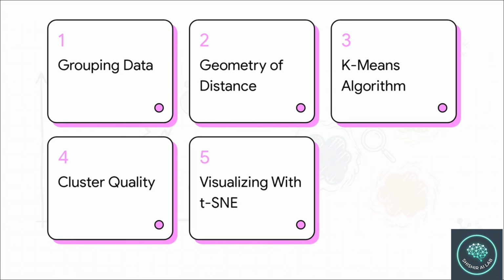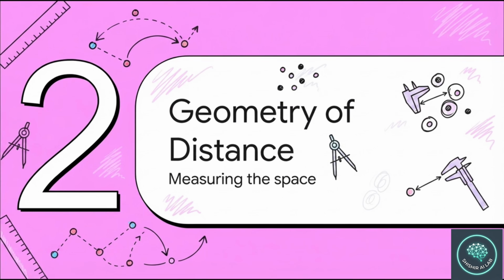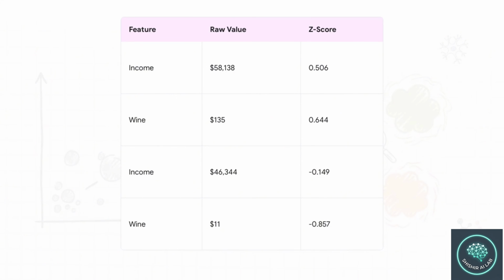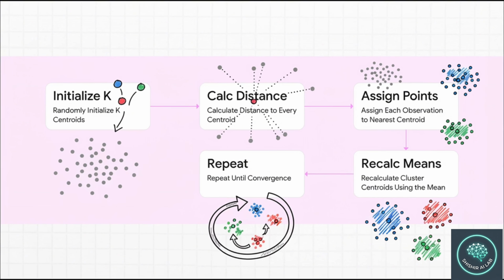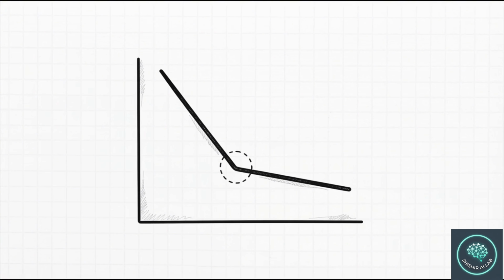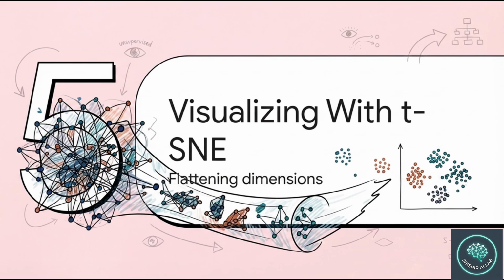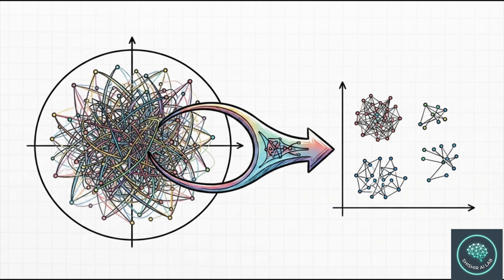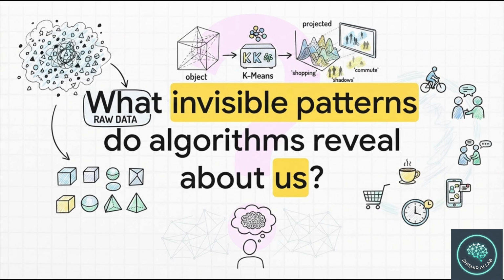Unsupervised Learning: Clustering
Learn Clustering in Machine Learning from the ground up! In this video, we cover distance metrics, feature scaling, K-Means clustering, K-Means++, the Elbow Method, WCSS, Silhouette Score, cluster profiling, dimensionality reduction, and t-SNE with intuitive examples and practical explanations.

Perfect for beginners, students, and anyone learning AI, Data Science, or Machine Learning.